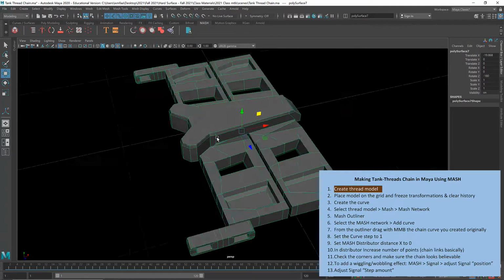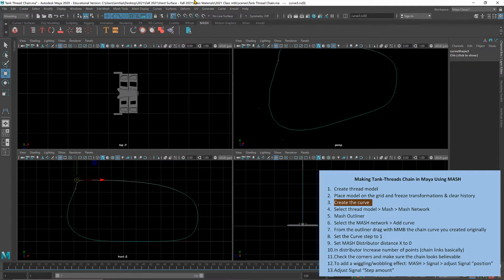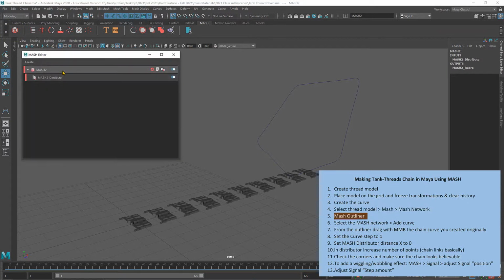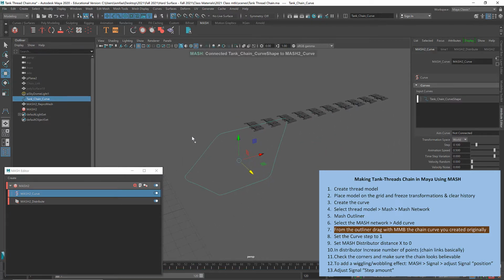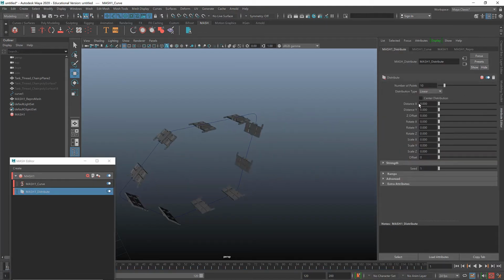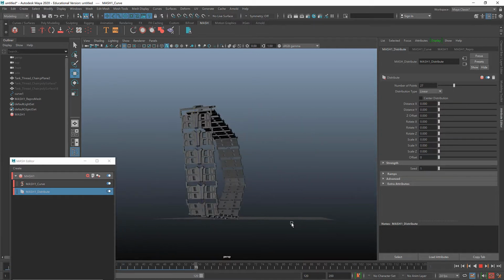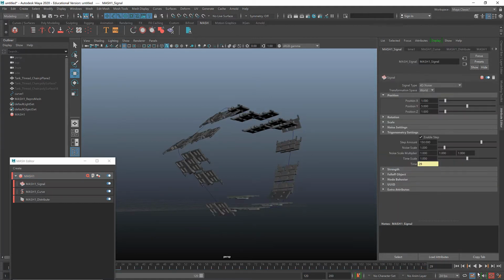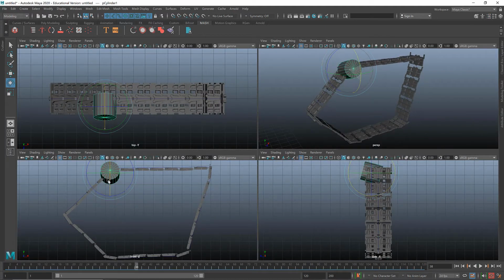CRASH tutorial: Tank Thread Chain Mash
My new style of tutorial editing and speed. I'd be happy to hear feedback on it, aside from the content as well.

03 Greebles geometry efficiency and edge flow tricks (WIP